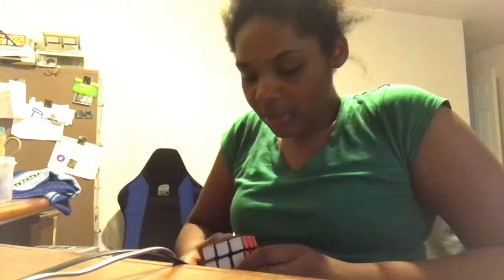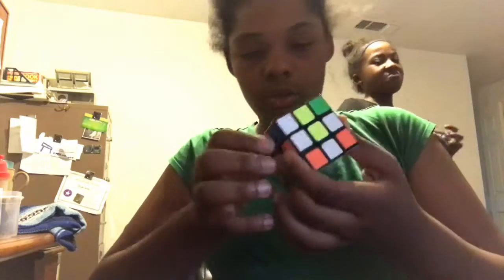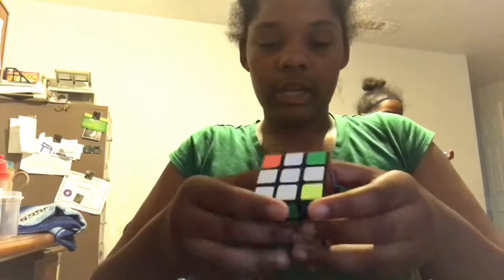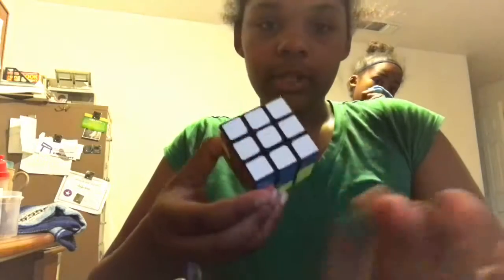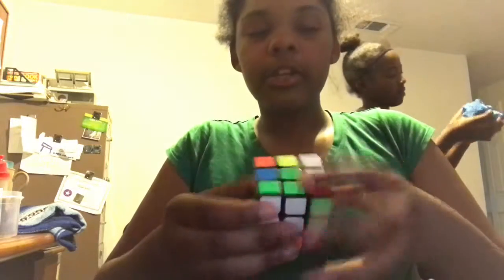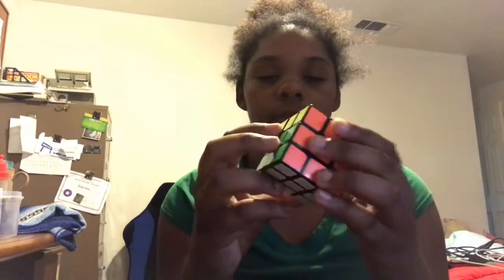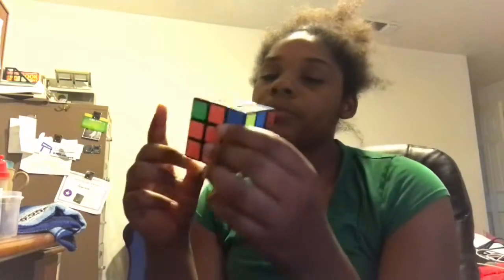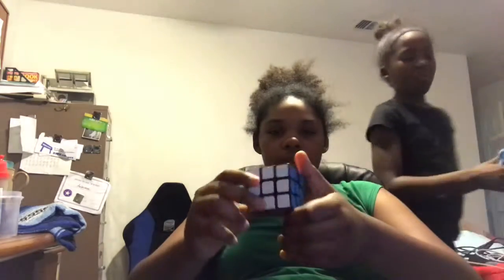I CAN SOLVE A RUBIK’S CUBE!!!!!!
Musically:funfinatic